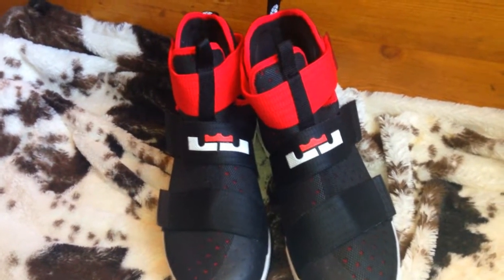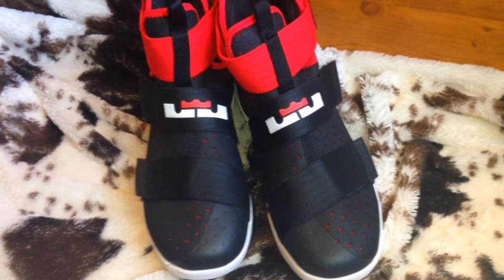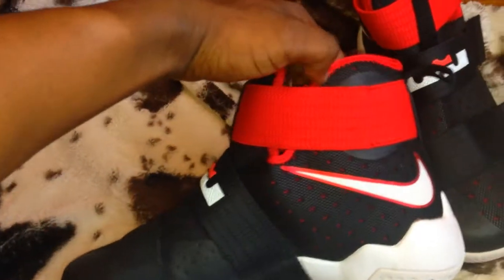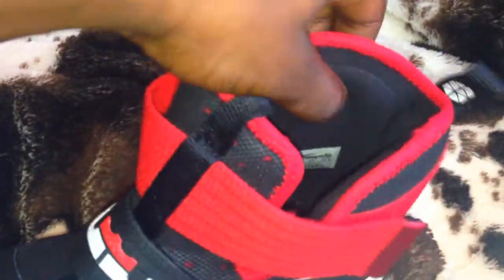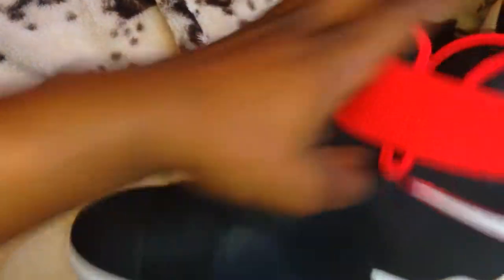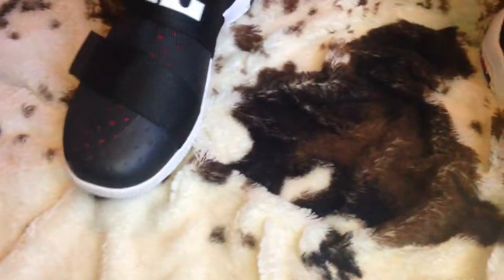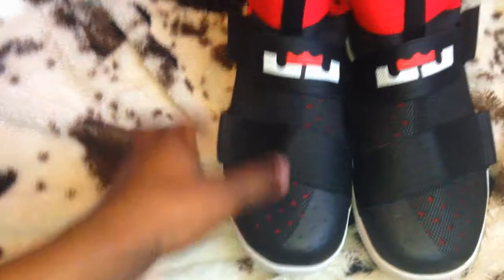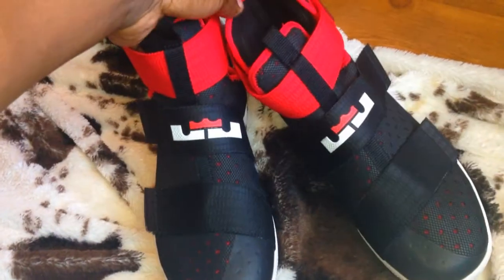LEBRON 10 SOLDIER DHGATE REVIEW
Sorry 4 the wait yall. I bought these shoes in December so the seller no longer has these.

The sellers name is Foot_Locker